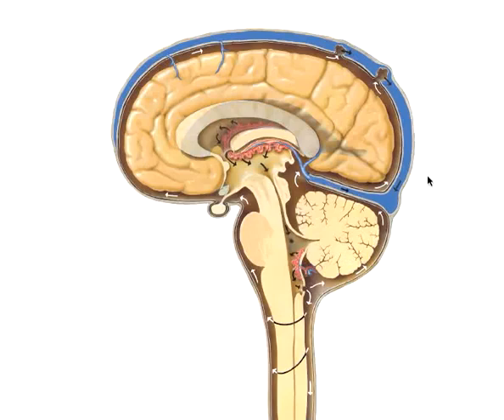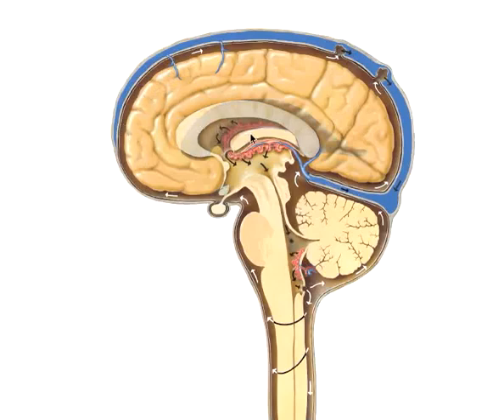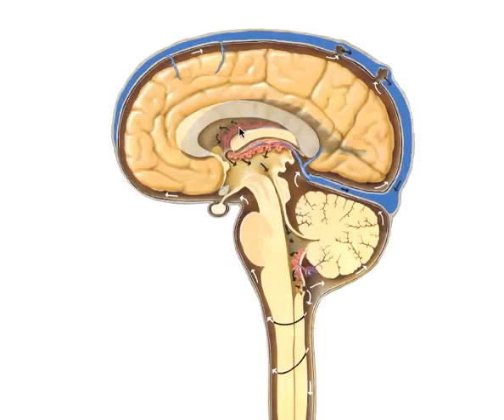Neuroanatomy CSF Flow